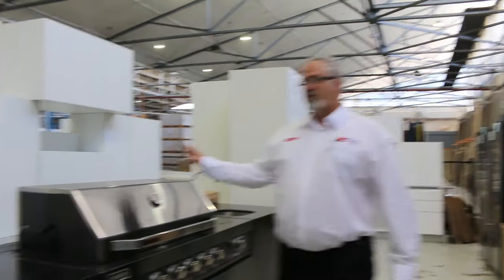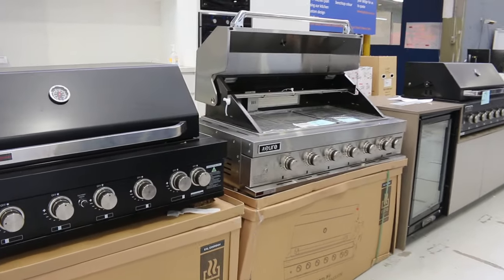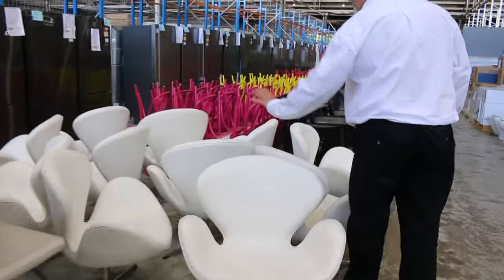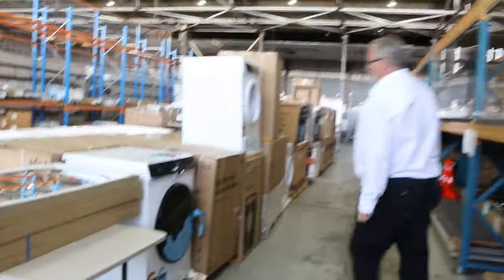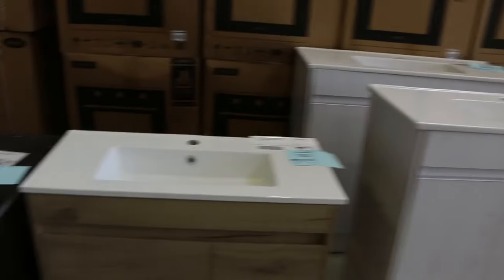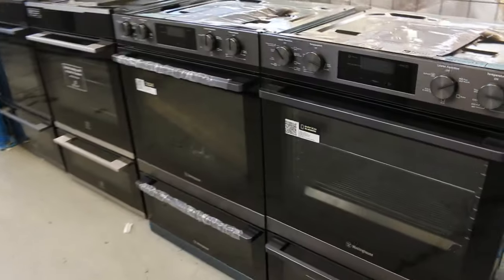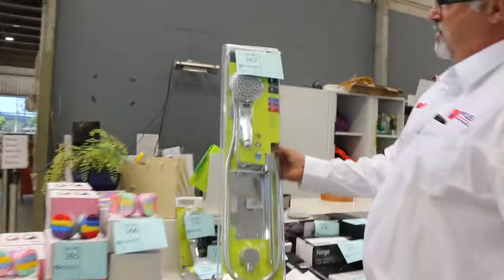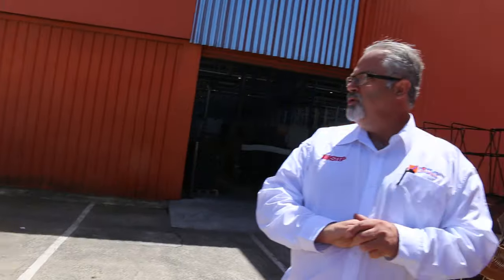Home Renovator Auction 10th January 2024